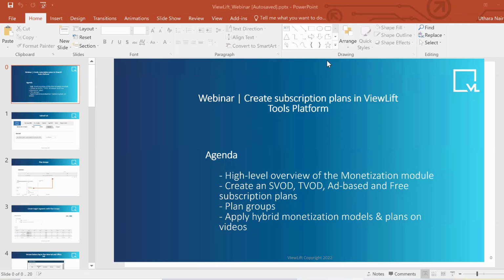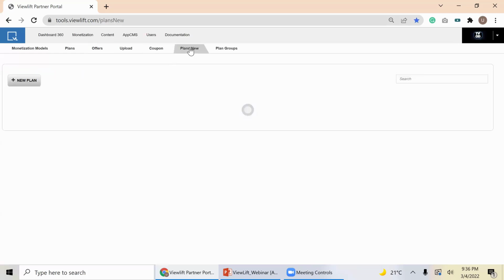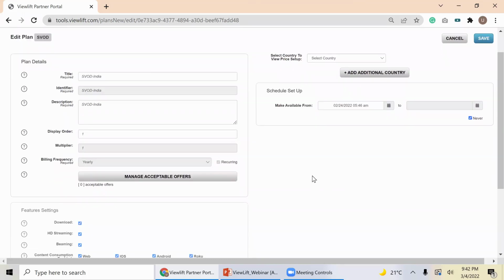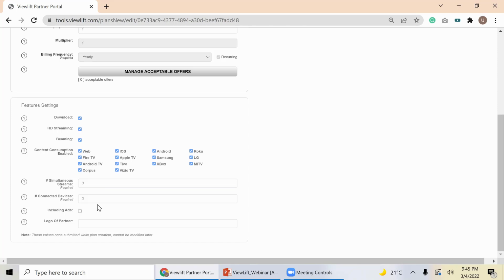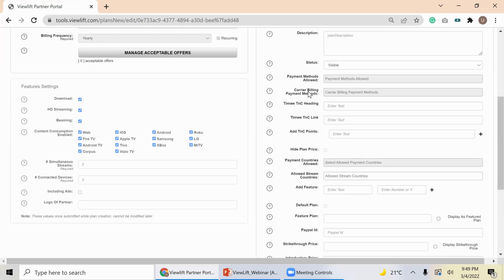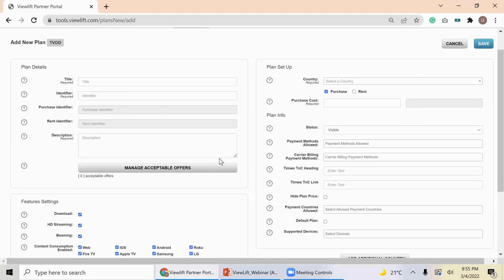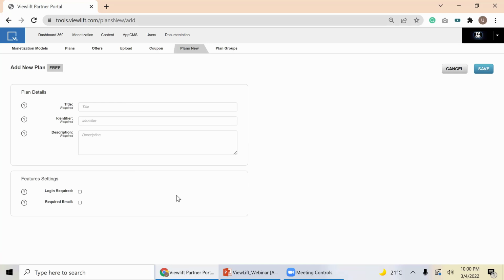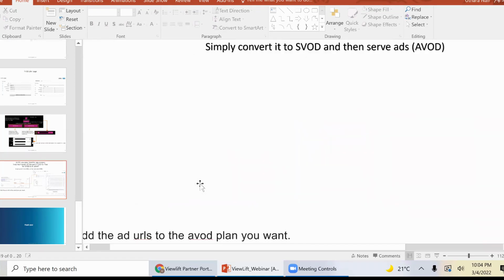Create subscription plans in the ViewLift® Tools CMS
In this webinar, you will learn about:
- Creating SVOD, TVOD, Free, and Ad-based subscription plans
- Applying hybrid monetization models & plans on videos
- Creating Plan Groups